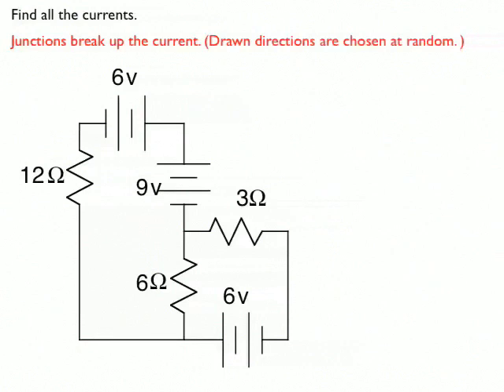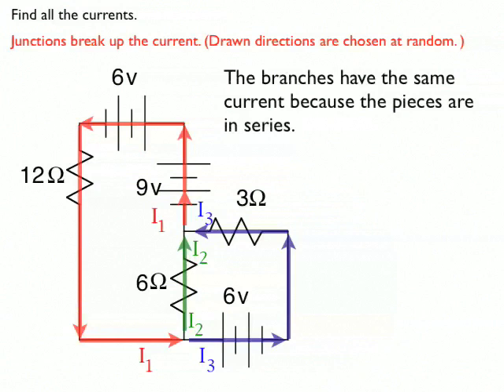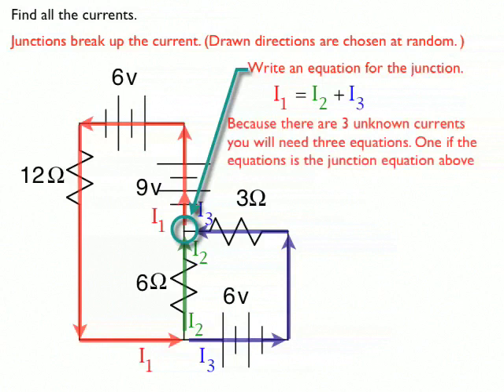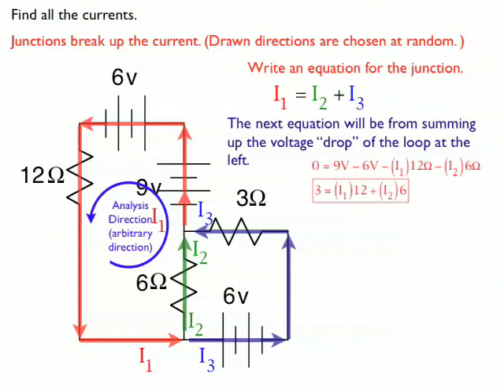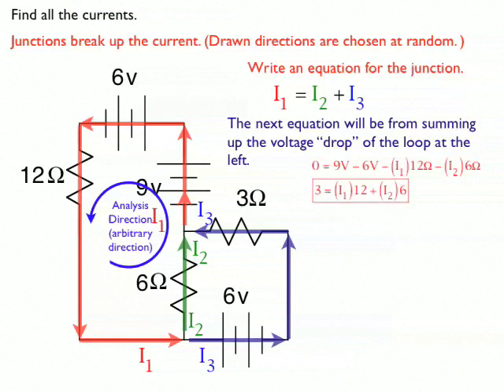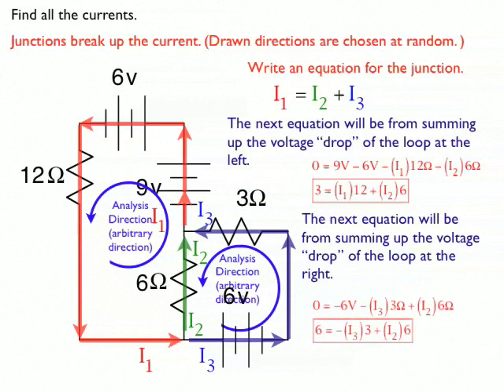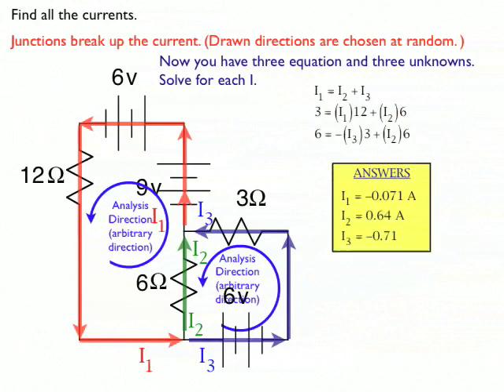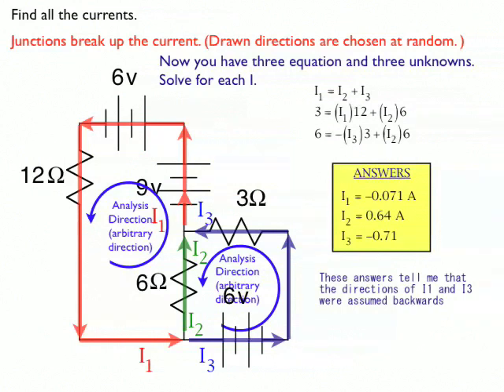Kirchoff04.mp4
(PART 1 of 2) Example circuit analysis problem showing how to use both of Kirchoff's rules; the junction and loop. Remember the direction of the current flow and the direction or analysis can be done with a coin toss. There is nothing special about it.